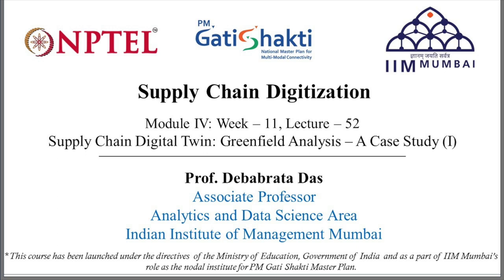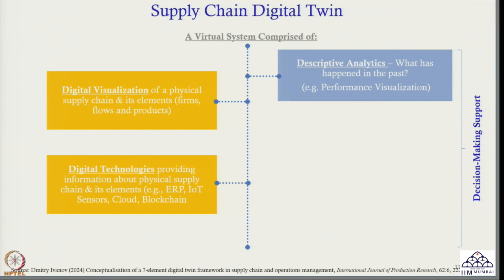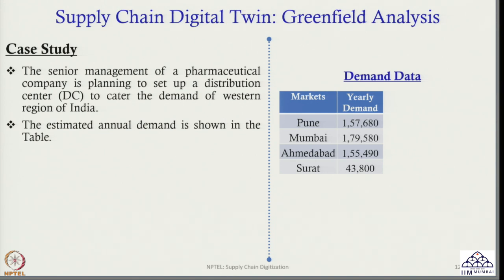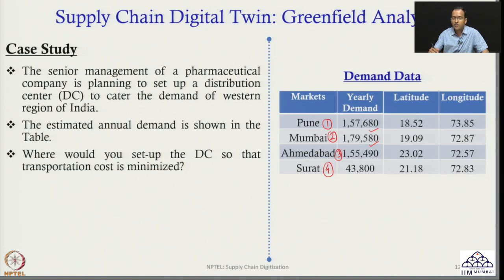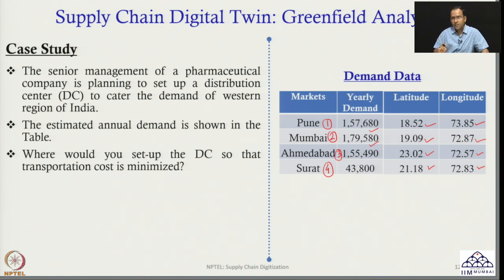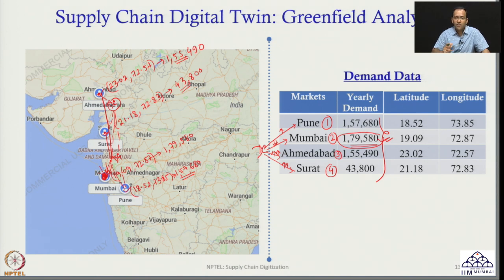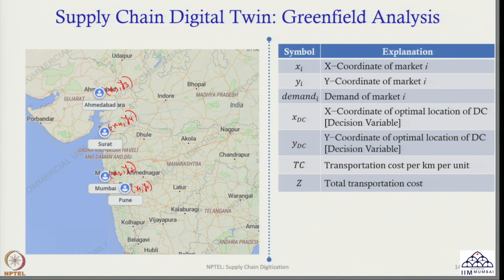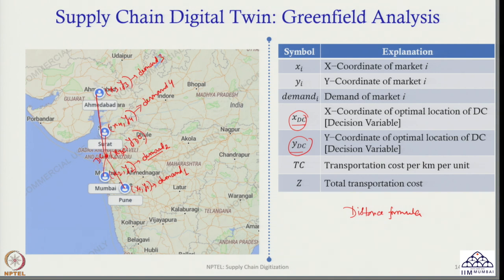Week 11: Lecture 52: Supply Chain Digital Twin: Greenfield Analysis – A Case Study (I)